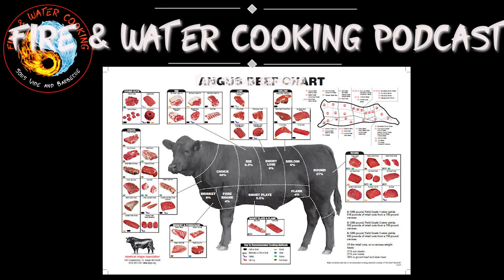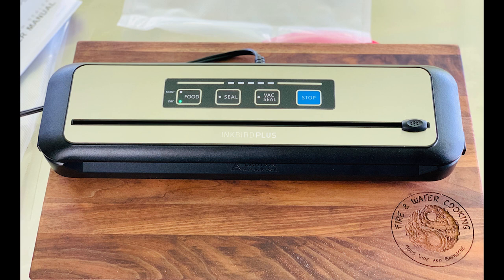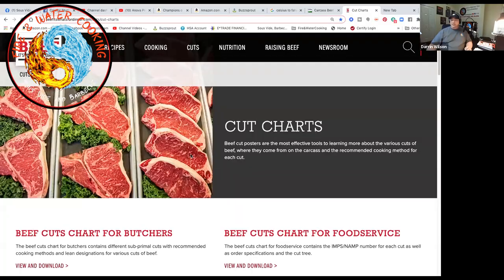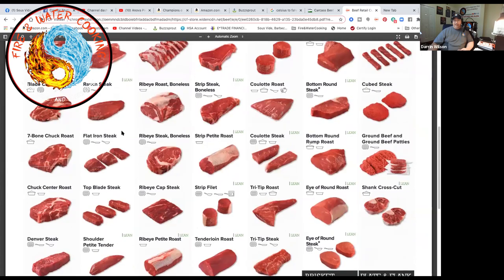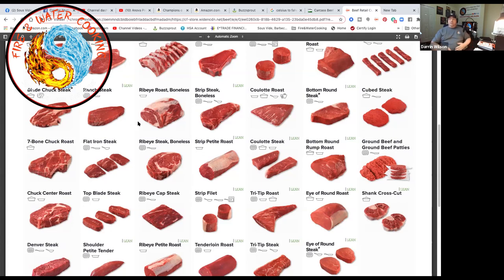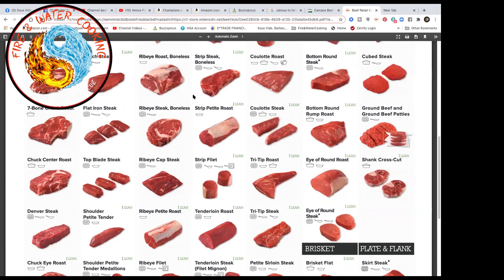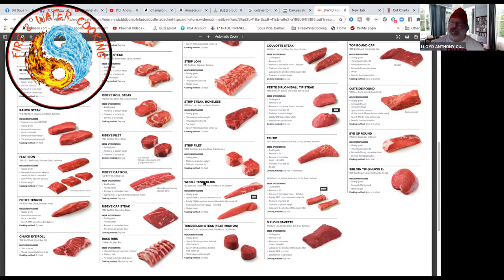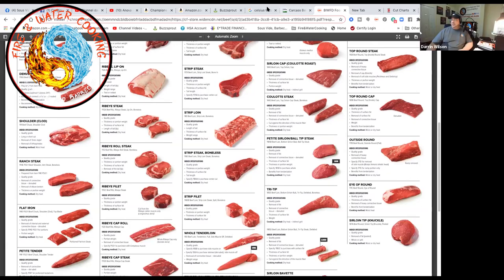Fire & Water Cooking Podcast- Discussing Steak With Lloyd Cupiccia and Kevin Liddell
I invited my friends Lloyd Cupiccia and Kevin Liddell to the podcast to discuss all things Steak! We discuss grades, breeds, cuts, and much more. Check out below some of the resources we used during the discussion.

Check out the GrillGun and Su-Vgun grill lighting and searing torches